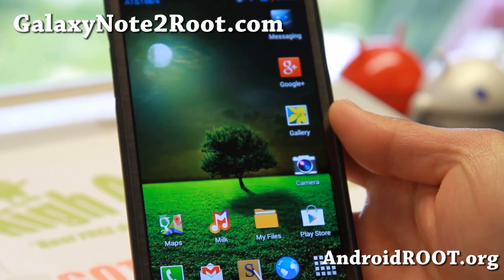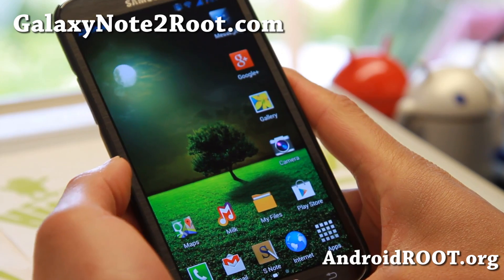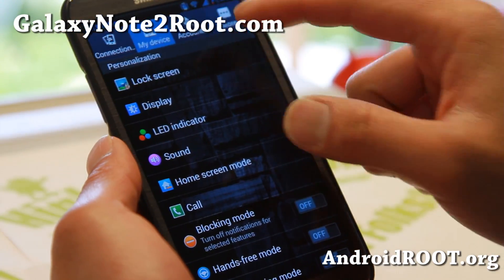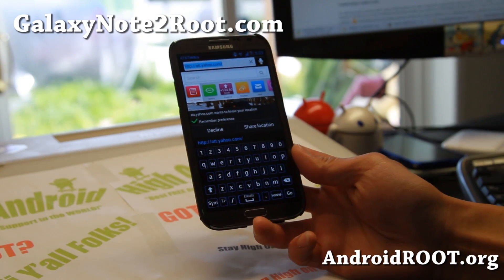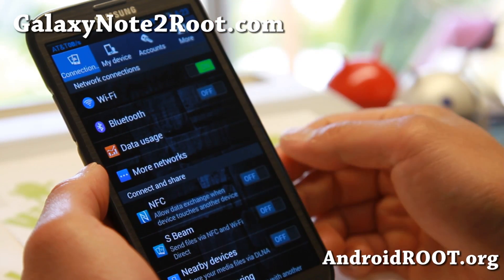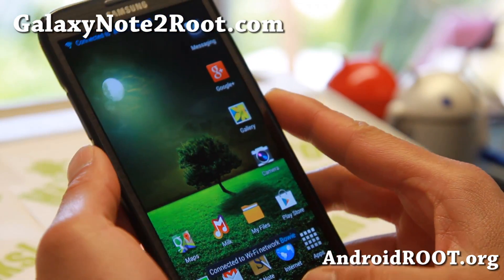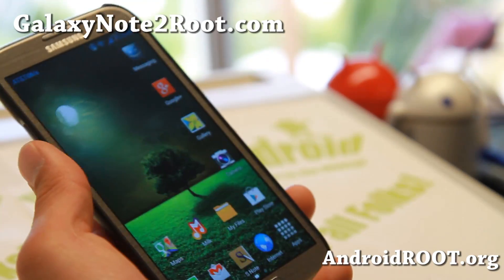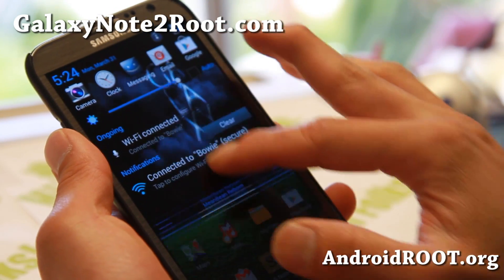Mean Bean ROM for Galaxy Note 2!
Here's a quick overview of Mean Bean ROM for Galaxy Note 2 Samsung Android smartphone users.